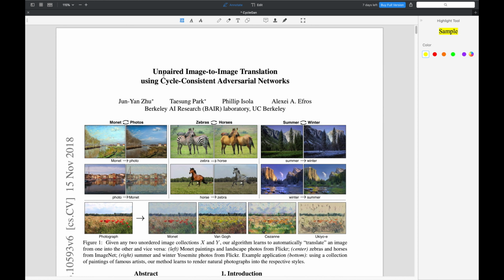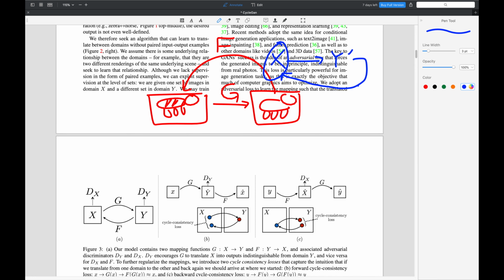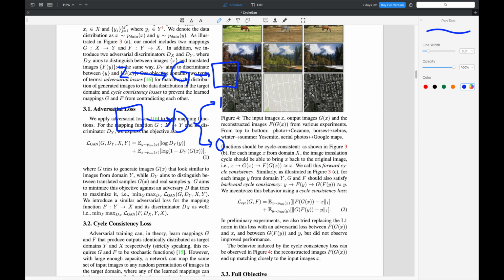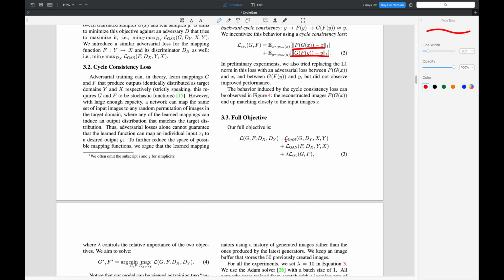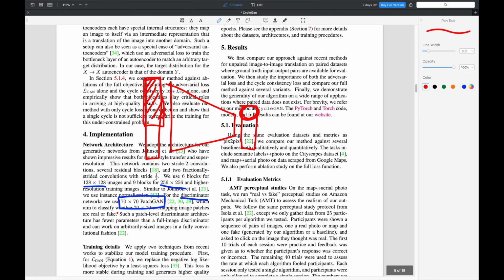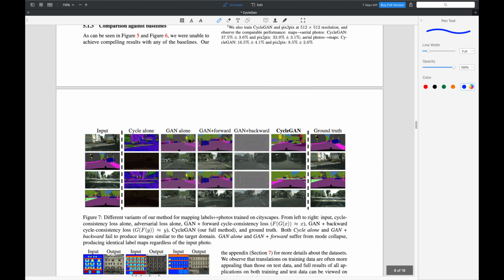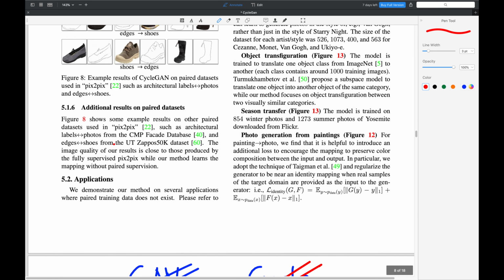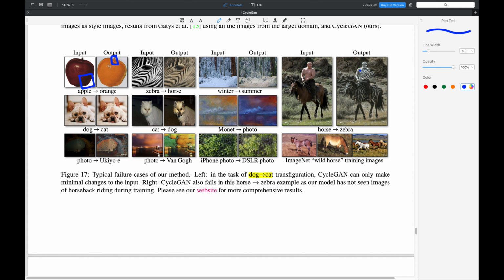Unpaired Image-to-Image Translation using Cycle-Consistent Adversarial Networks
A paper review on "Unpaired Image-to-Image Translation using Cycle-Consistent Adversarial Networks"

This paper introduces a framework for the task of unpaired image-to-image translation using a constraint called "cycle-consistency". By enforcing both the GAN Loss and cycle consistency, CycleGAN produces output that preserves the input semantics while being in the target domain.